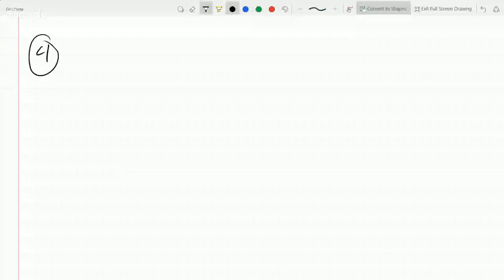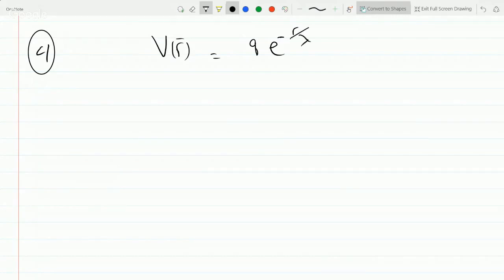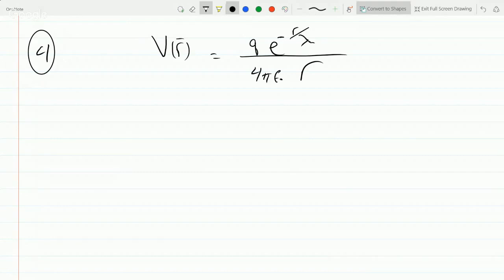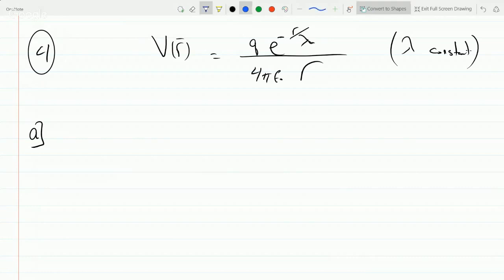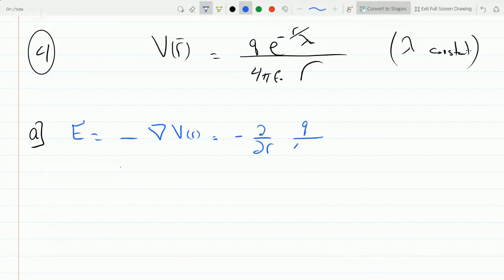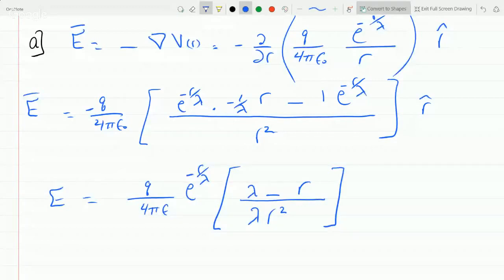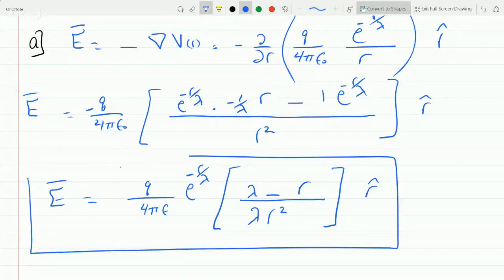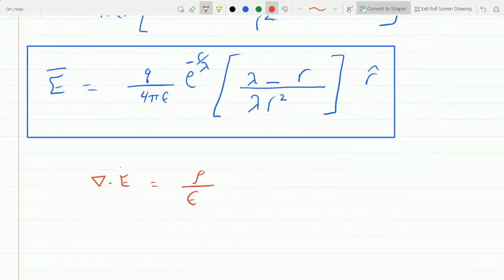Find the electric field charge density and total charge for this charge distribution 2-46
David Griffiths
Electrodynamics
2-46 Slightly Modiefied but same idea
The electric potential of some configuration is given by the expression Find the electric field E(r), the charge density per), and the total charge Q